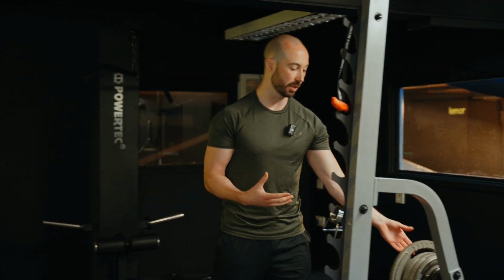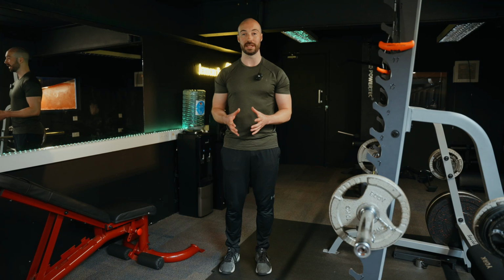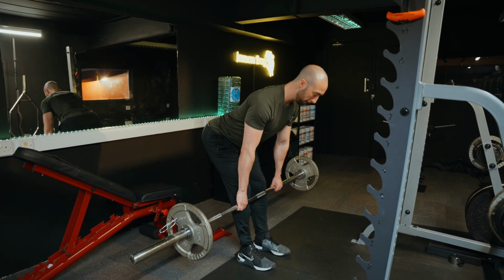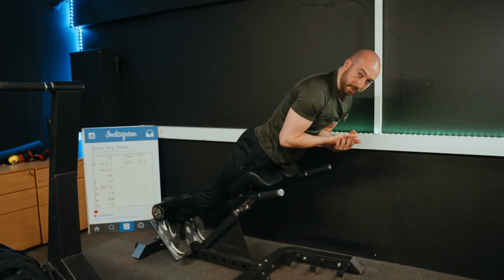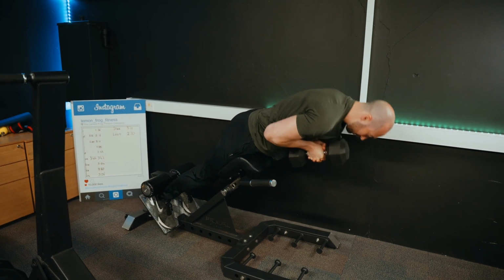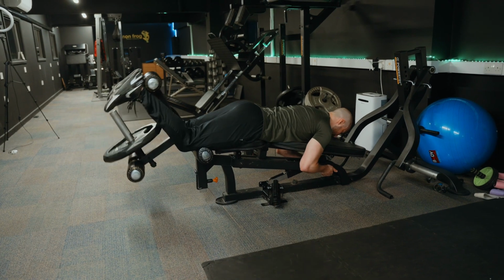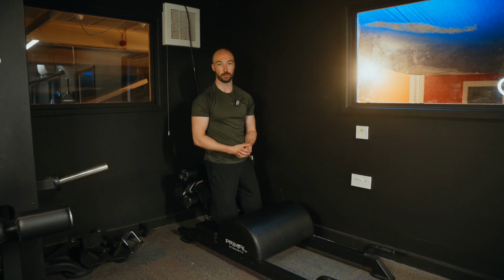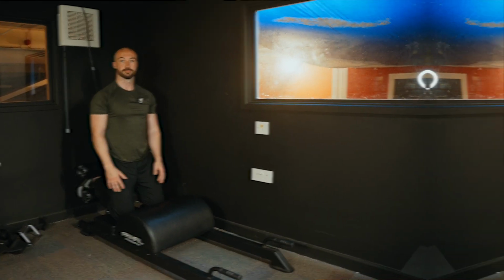4 Top Exercises For Toned Hamstrings